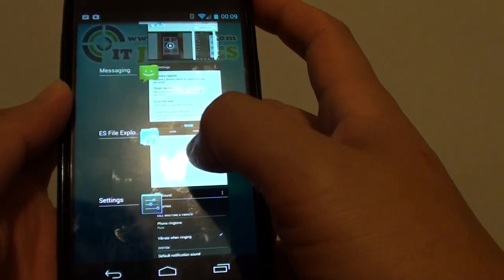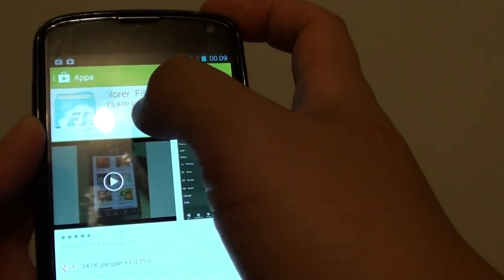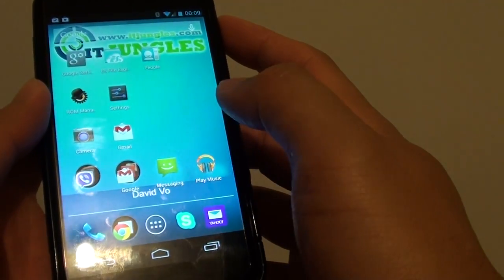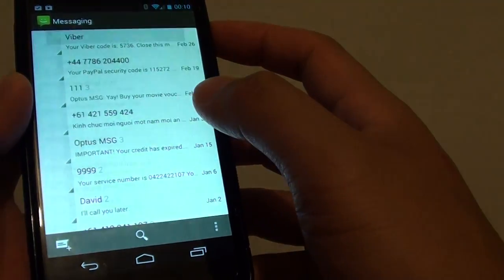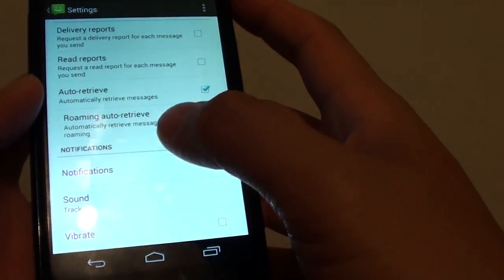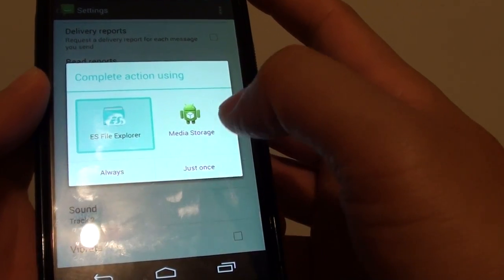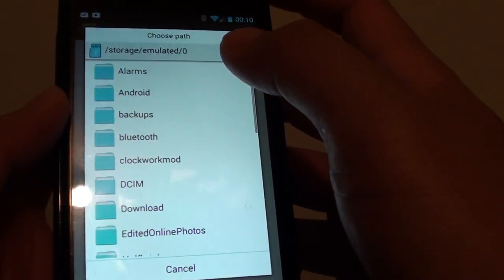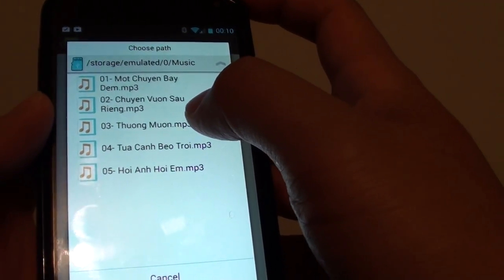Google Nexus 4: How to Set MP3 Song as Notification Ringtone For Messaging App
Learn how you can set the MP3 song as a ringtone for the text messaging app on the Nexus 4.